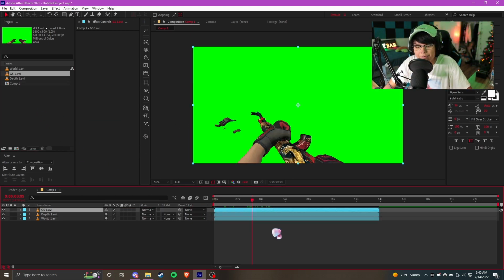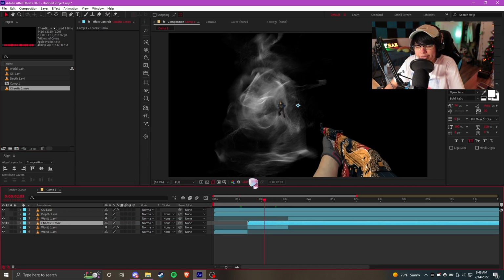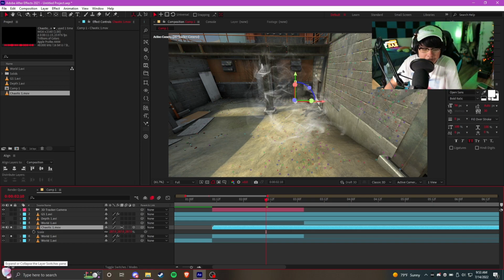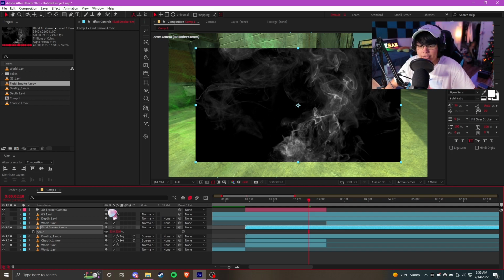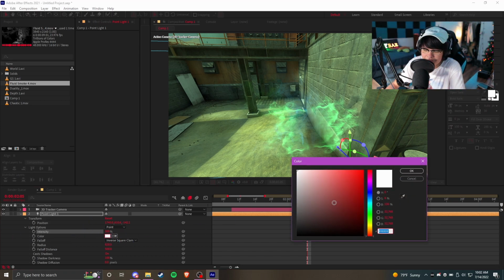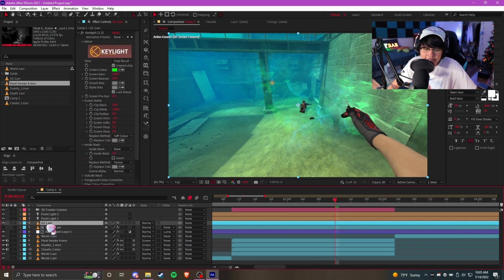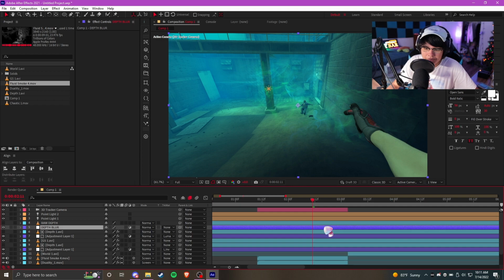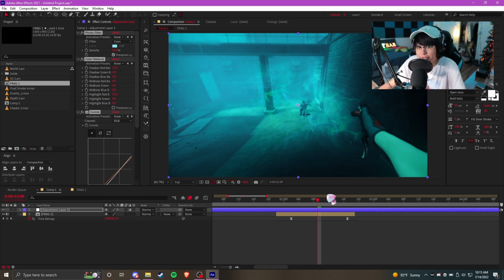How To Motion Track Overlays in After Effects [Tutorial]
Back with another motion tracking tutorial. In this video I'll show you how to motion track and composite overlays, images, and other effects. In this video I use CSGO clips but any clip will work as long as it doesn't have a hud and is trackable.

WHAT YOU WILL NEED:
≧◡≦ Any project or edit.
≧◡≦ Any clip that's clean and doesn't have a HUD or UI
≧◡≦ Adobe After Effects (I use 2021)
≧◡≦ Basic Editing Knowledge
≧◡≦ Overlays or Images
≧◡≦ (Optional) Red Giant Trapcode Suite

◎[▪‿▪]◎ Difficulty: ★★★☆☆

My Editing Discord Server!

FAQ:
q: How do I get ZDepth or green screen clips?
a: You can only get them in older video games (no val, fortnite, pubg, cw, mw, etc)

q: How do I get high framerate clips?
a: Only older games by slowing the timescale down or using mvm_streams

q: How do you bring up the search for effects?
a: It's a VideoCopilot plugin called FXConsole